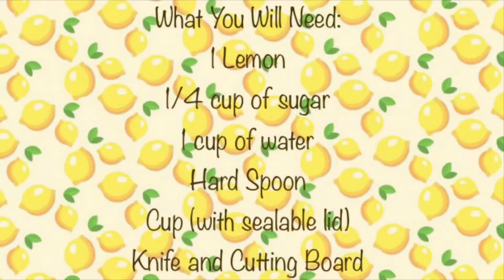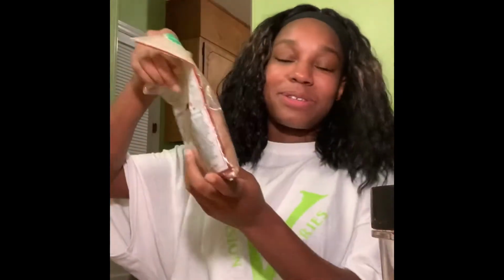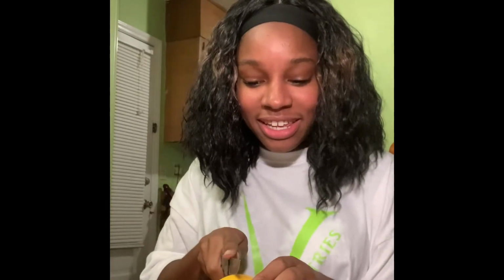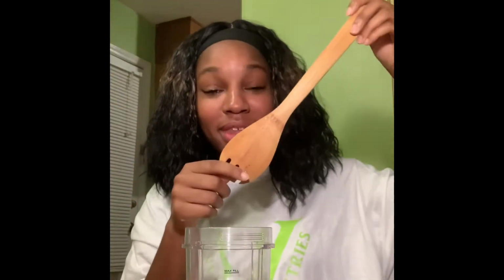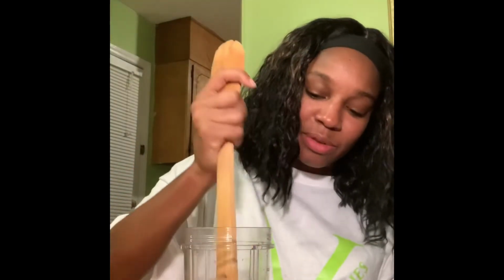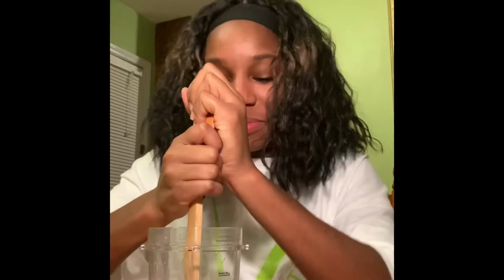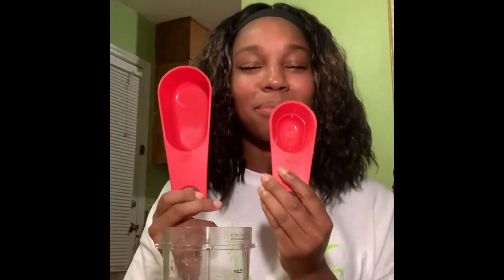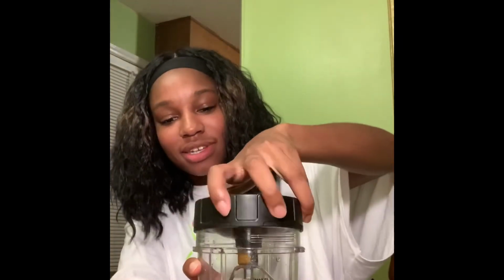Family Fun Activity: Homemade Lemonade